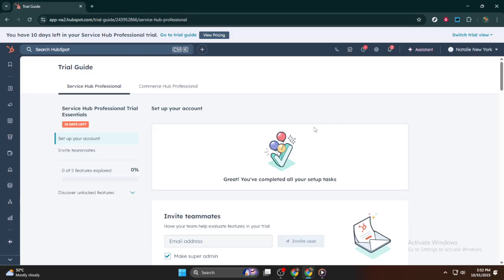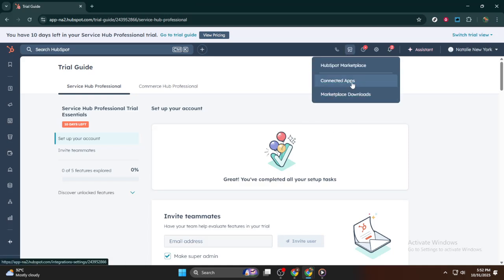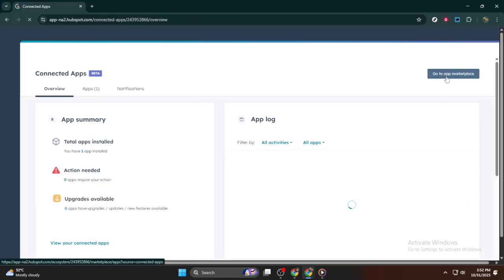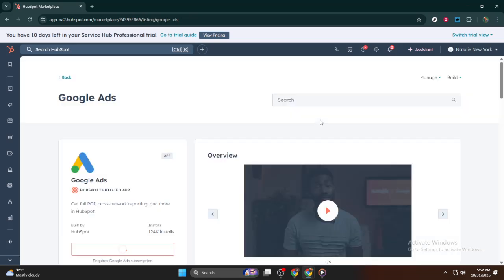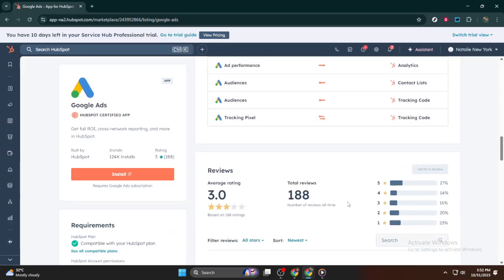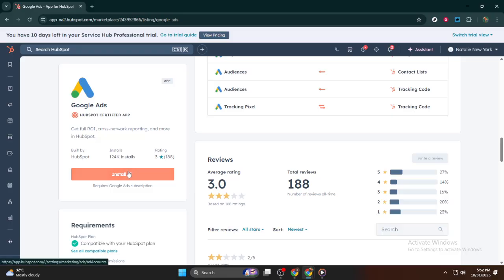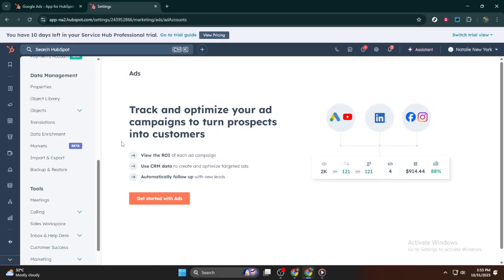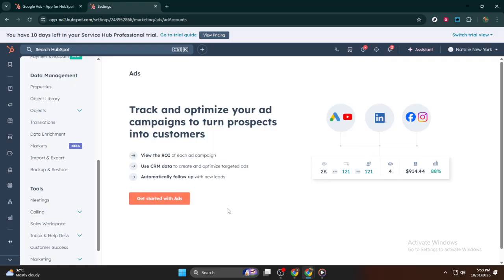How To Integrate Hubspot Crm Google Ads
Want to connect your Google Ads account to HubSpot CRM for better lead tracking and campaign performance? In this video, you’ll learn exactly how to integrate HubSpot CRM with Google Ads so you can track conversions, manage leads, and optimize ad spending directly inside HubSpot.

🔹 What You’ll Learn:

How to connect Google Ads to HubSpot CRM

How to sync ad performance and contact data automatically

How to track conversions and ROI inside HubSpot

How to use HubSpot’s Ads tool to manage and optimize campaigns

How to create automated workflows based on ad interactions

🔹 Why This Tutorial Is Useful:
✔ Helps you understand which ads drive real CRM leads
✔ Enables full-funnel tracking from click to customer
✔ Simplifies reporting with HubSpot’s ad performance dashboard
✔ Perfect for marketers and businesses using both HubSpot and Google Ads

🔹 SEO Keywords / Tags:
HubSpot Google Ads integration, connect Google Ads to HubSpot CRM, HubSpot ads tracking, HubSpot CRM Google Ads setup, HubSpot campaign tracking 2025, HubSpot marketing automation, Google Ads CRM integration

✅ Call to Action:
👍 Like this video if it helped you connect HubSpot to Google Ads